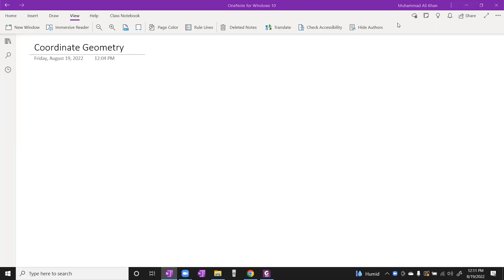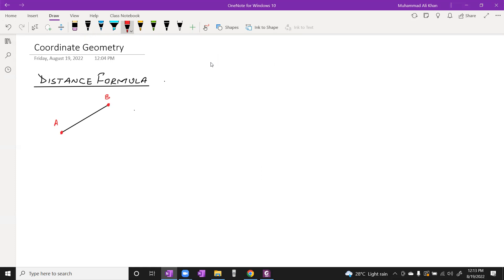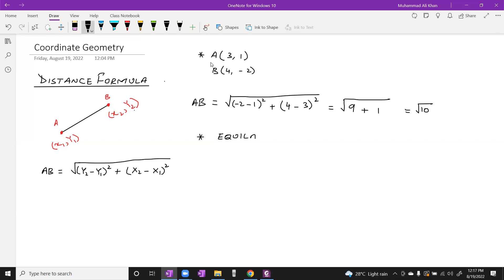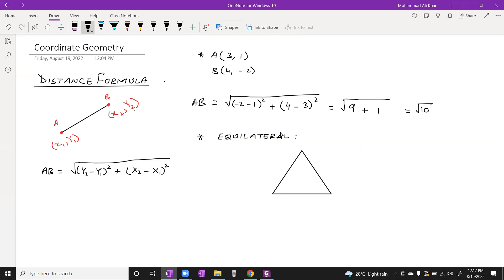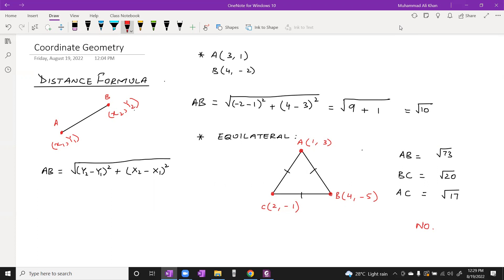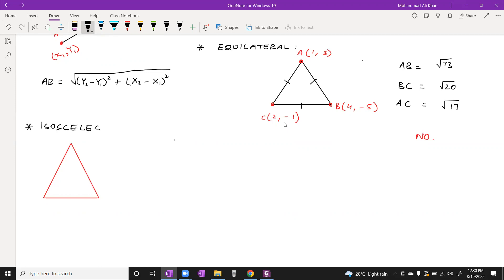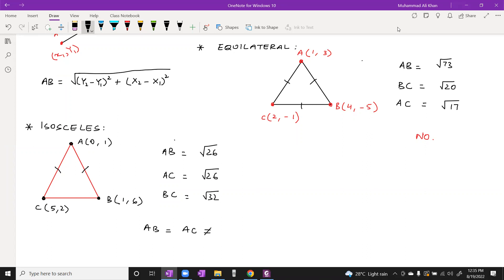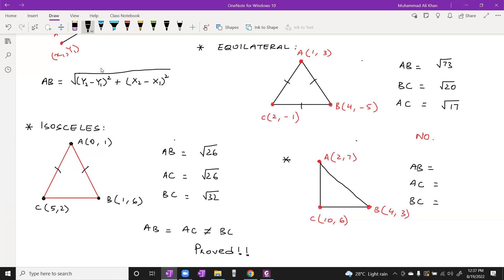AS P1 Coordinate Geometry Lecture 1